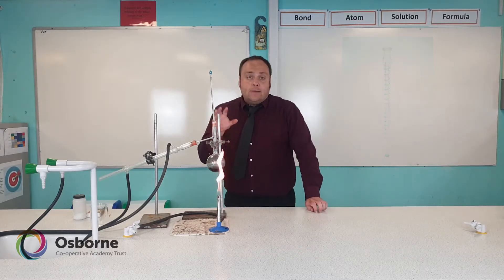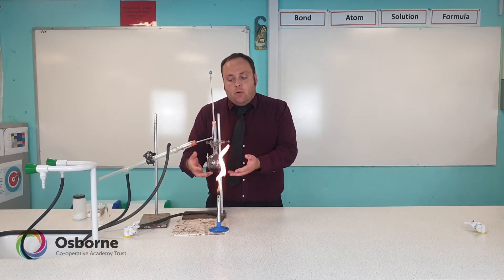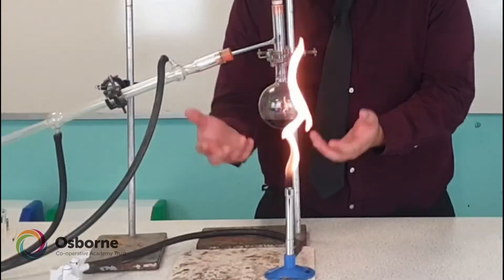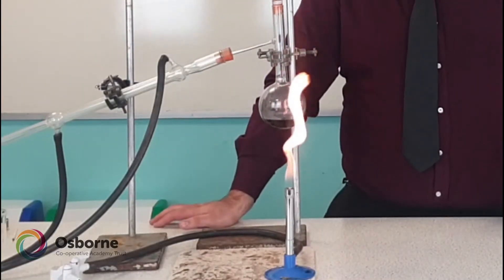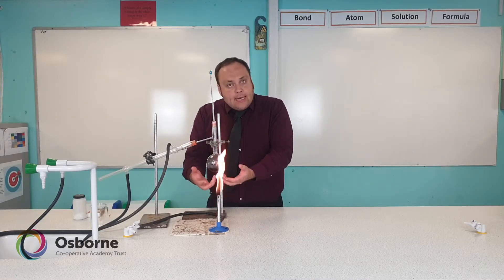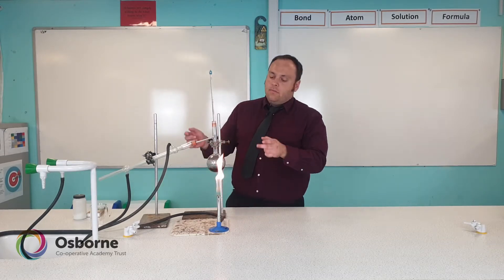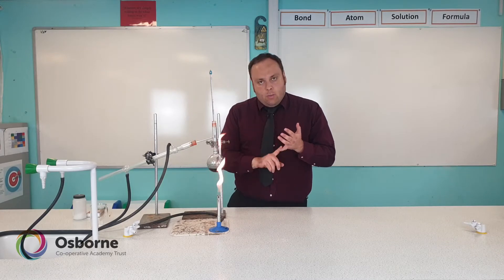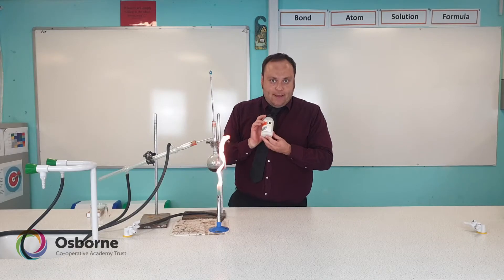Investigating inks core practical part 2 (edexcel) with Mr Reed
Investigating inks core practical walk-through